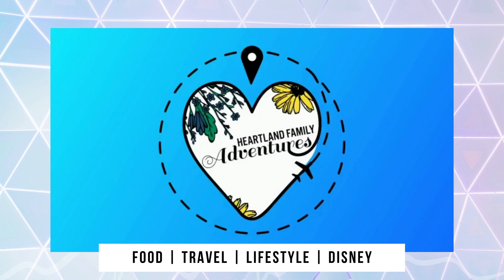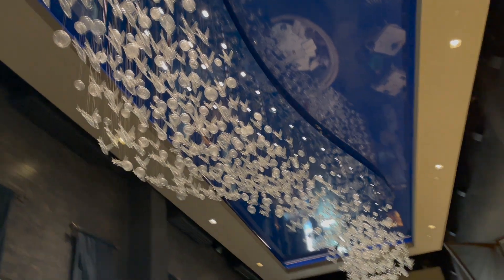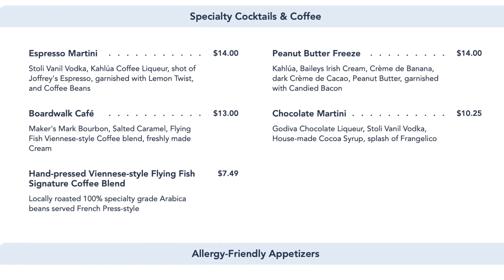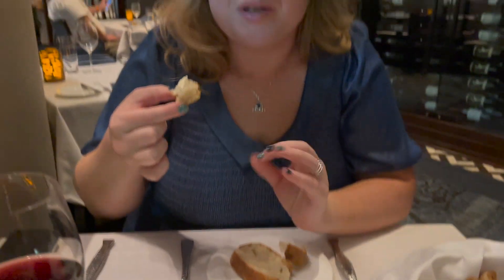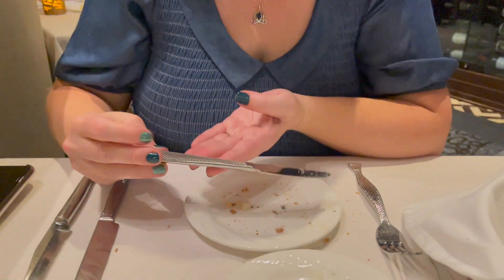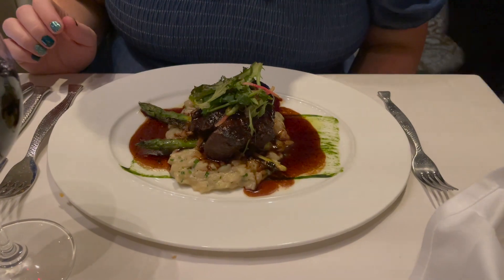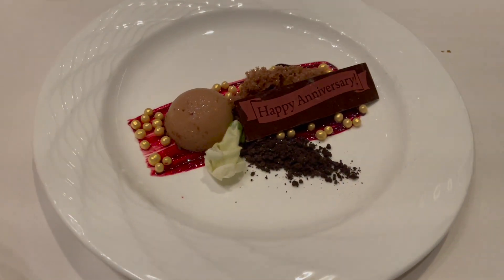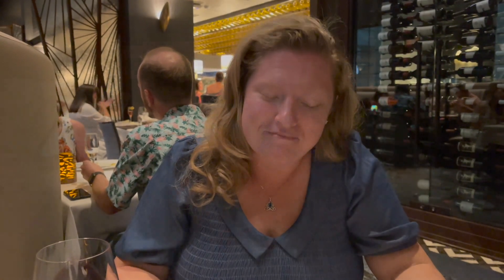Flying Fish Restaurant at Disney's Boardwalk Resort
Today we're sharing a dining review of Flying Fish, a signature restaurant located on the Disney World Boardwalk next to the Boardwalk Resort. This restaurant is open for dinner and are known for their gourmet seafood options as well as oak-grilled steaks, wine list, and beautiful plating and desserts.